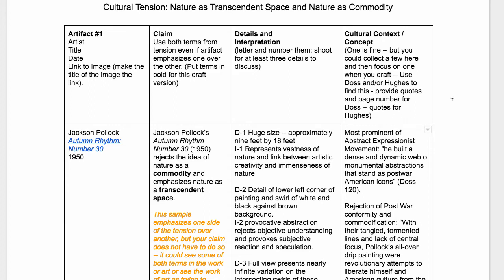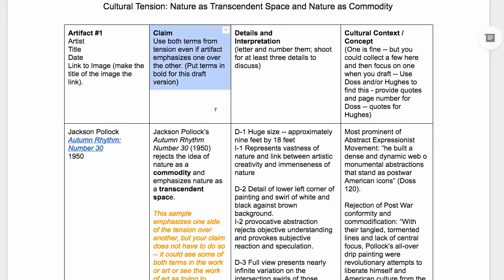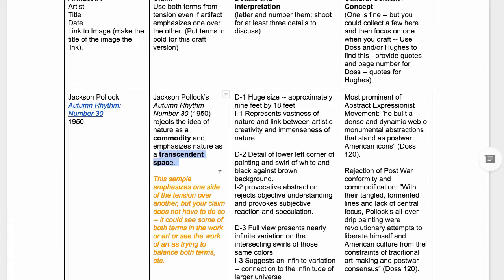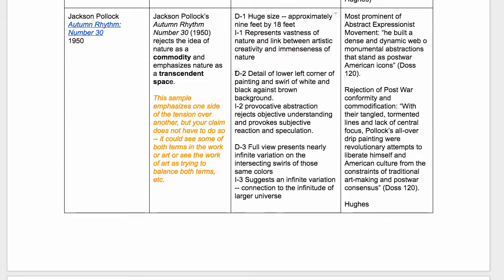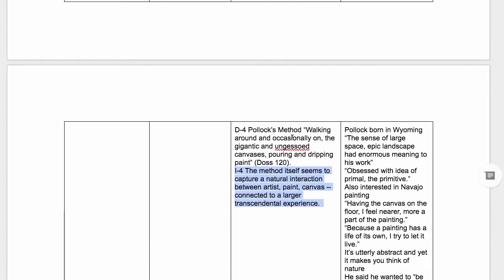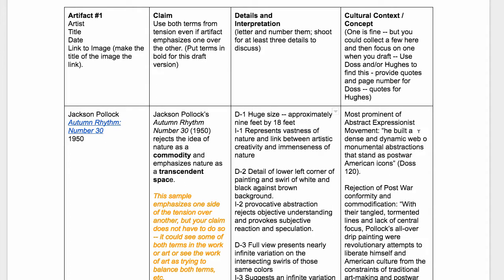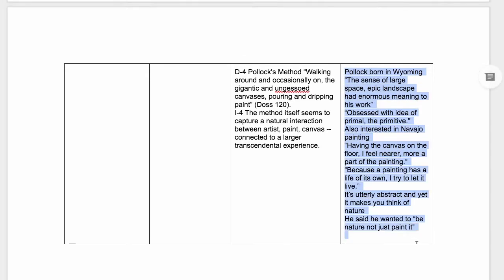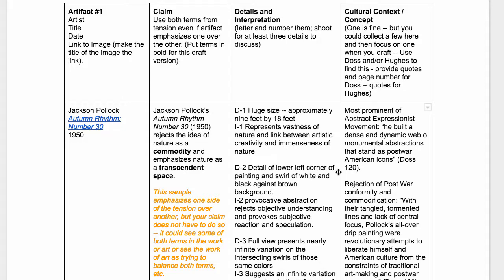Paper Visual Organizer